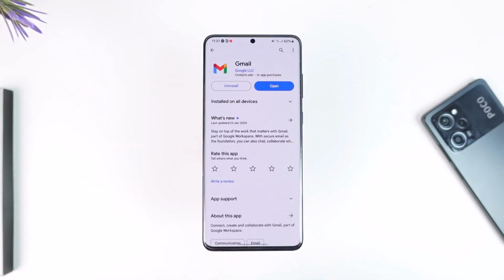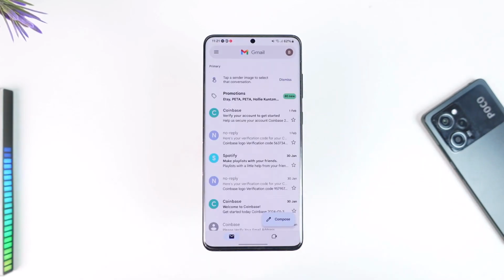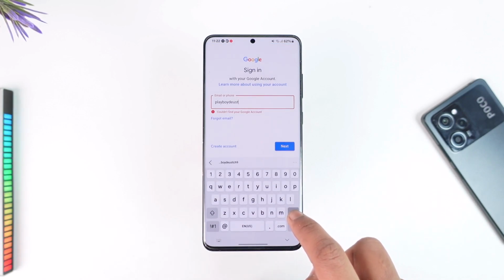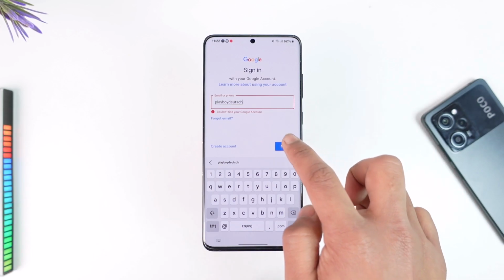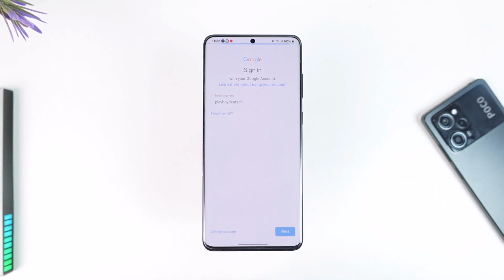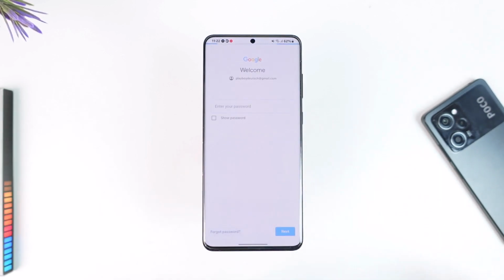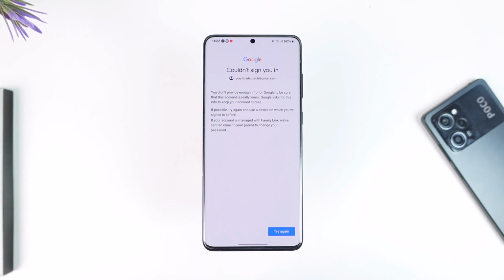How to Recover Gmail Password Without Recovery Email Google Account Recovery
This video guides you through an easy step-by-step process to recover your Gmail password without recovery email. So make sure to watch this video till the end.

~ Chapters:
0:00 Introduction
0:12 Recover Gmail Password
1:15 Conclusion